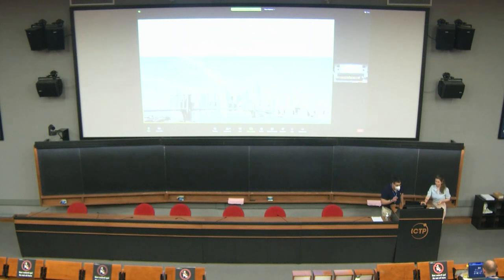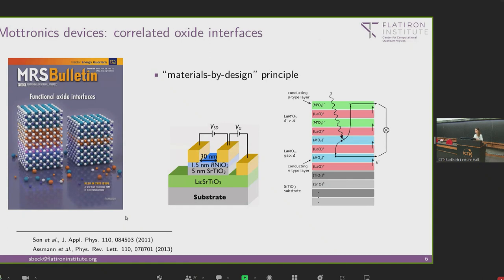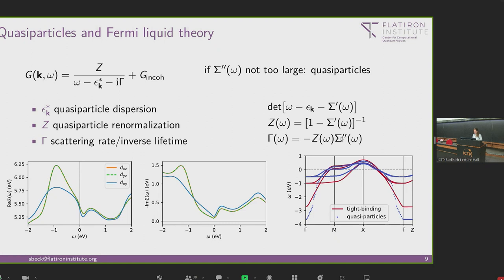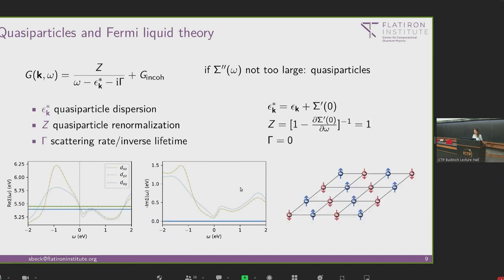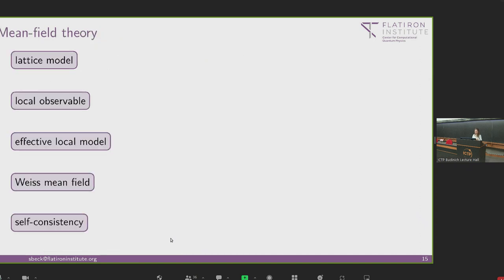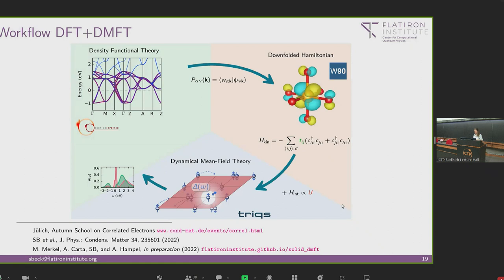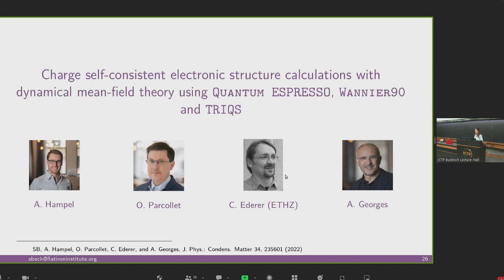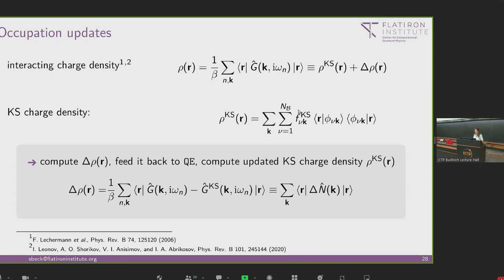Correlation effects and realistic materials modeling with DFT+DMFT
Speaker: Sophie BECK (Flatiron Institute, USA)
2022_05_18-10_00-smr3713.mp4